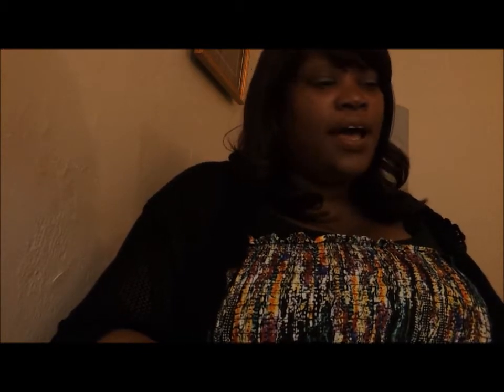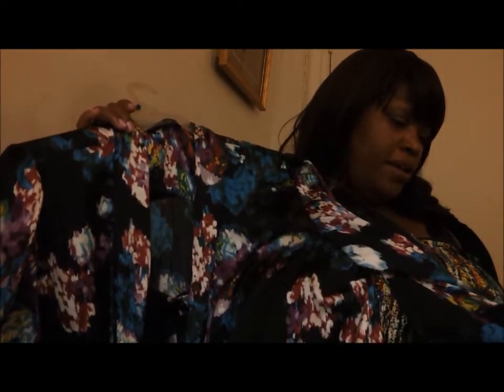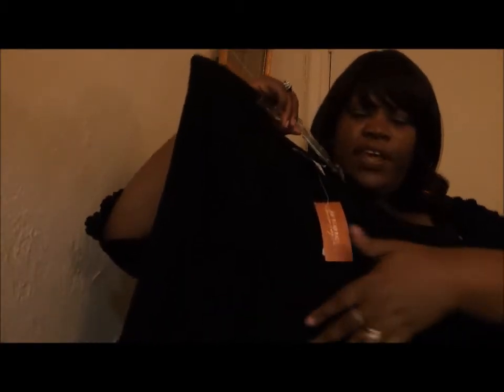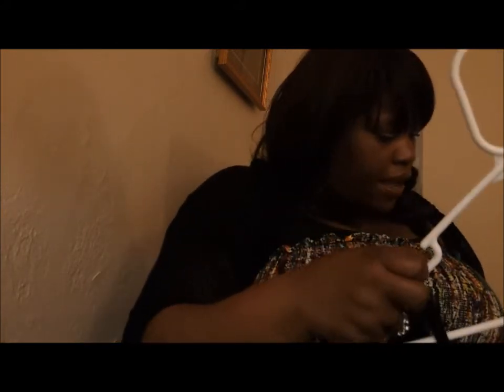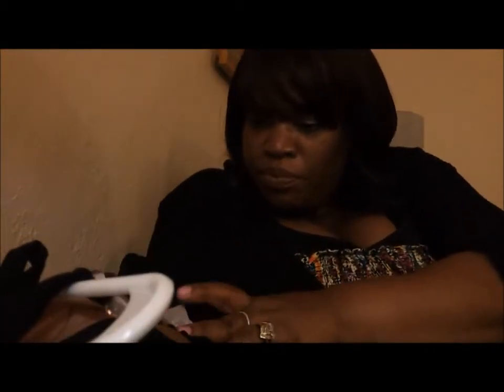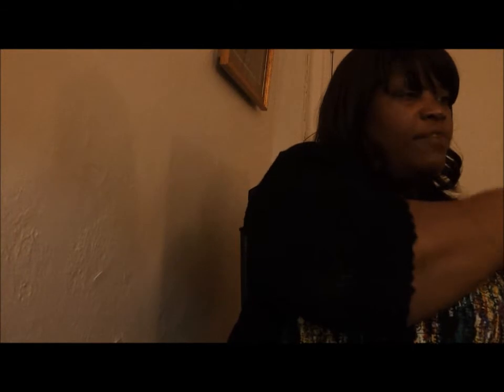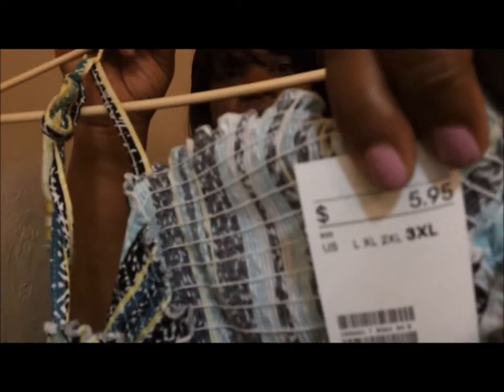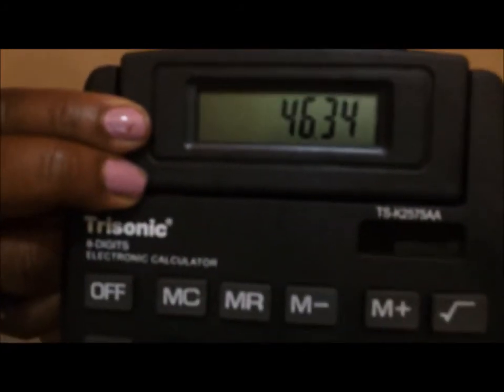SMALL CLOTHING HAUL (THANK GOD FOR THE THRIFT STORE)